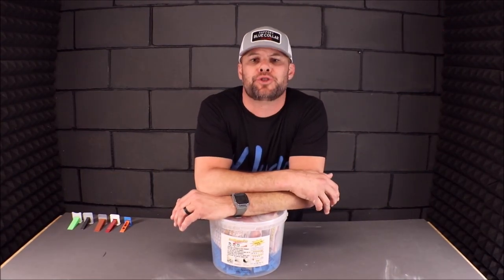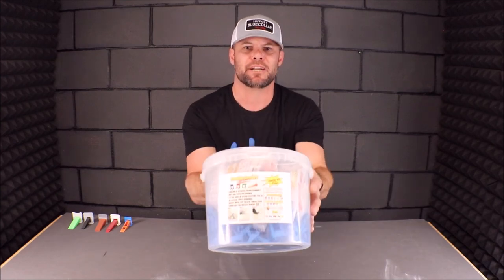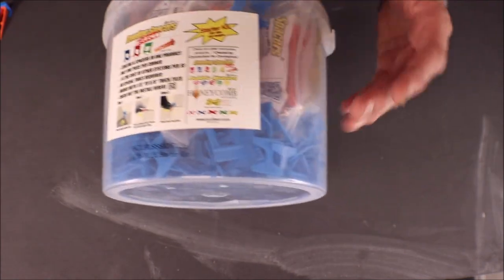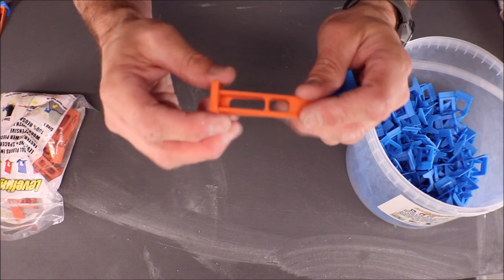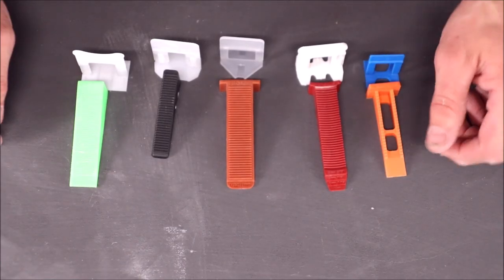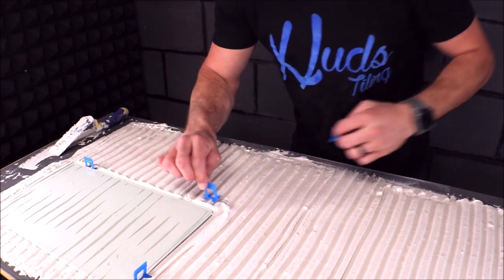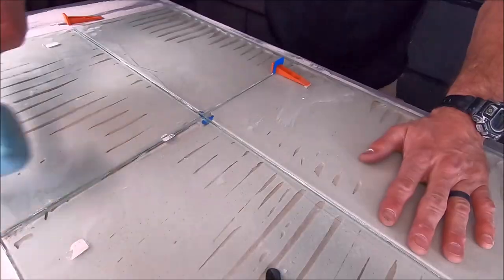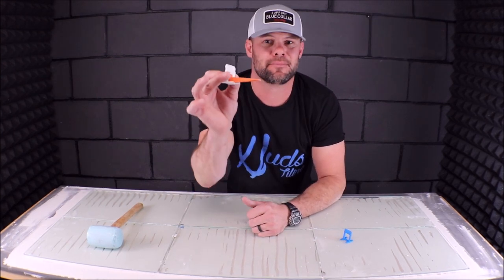Window Wedge Tile Leveling System by Acufloor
Tile Anti Lippage System by Acufloor - Tile Tool Tuesday Episode 72